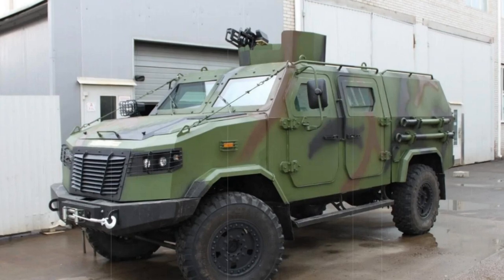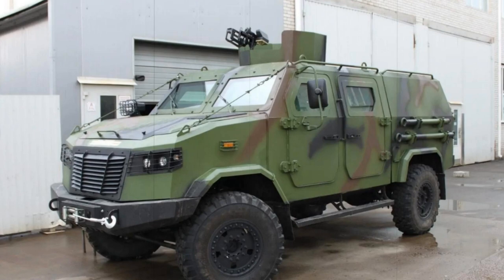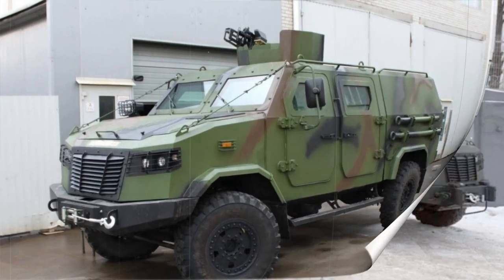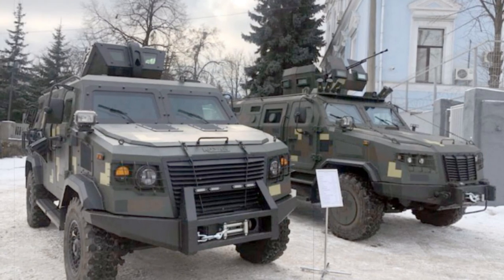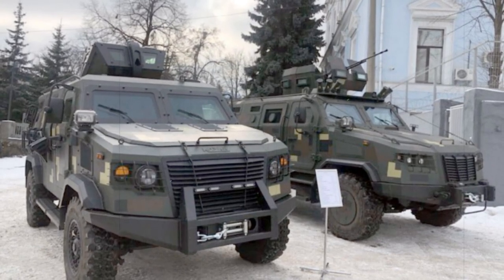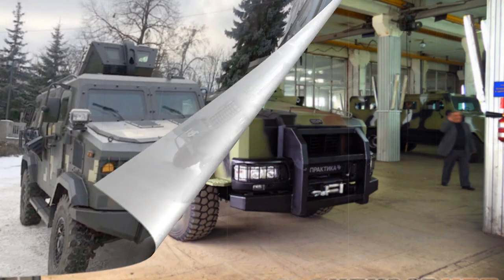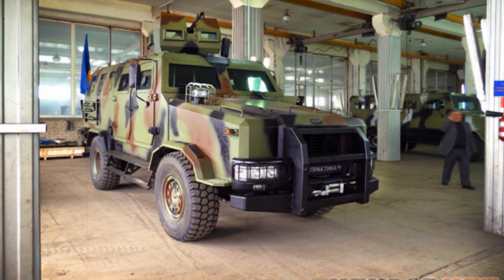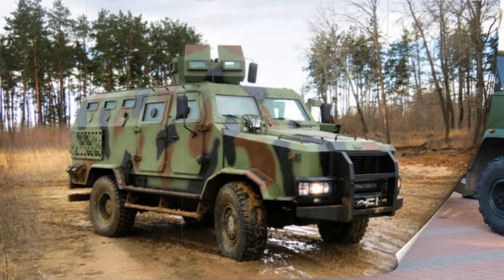Practika Kozak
The Practika Kozak has seen modest adoption by the forces of Ukraine as well as a few global parties.